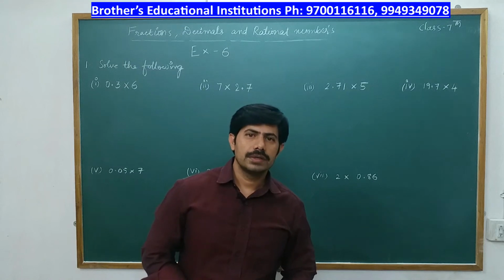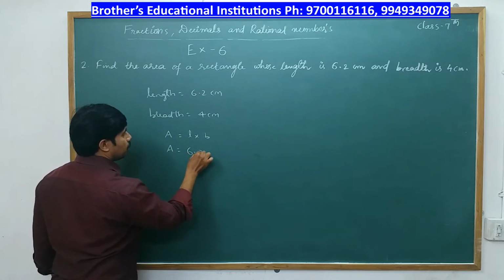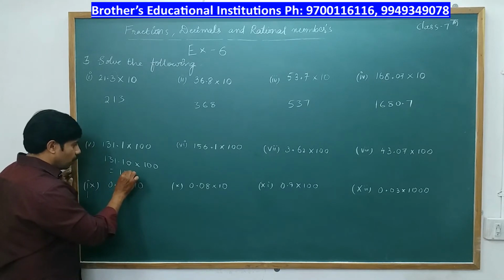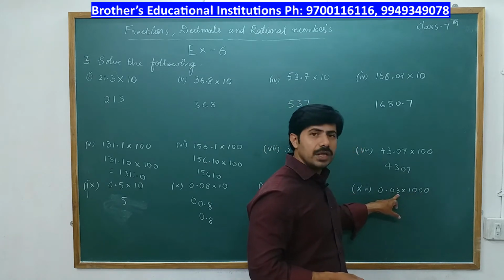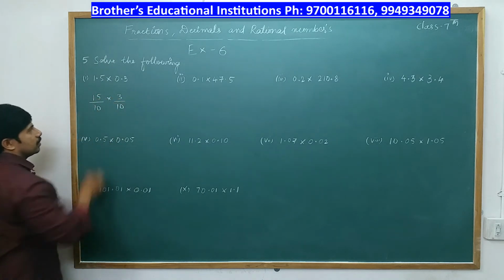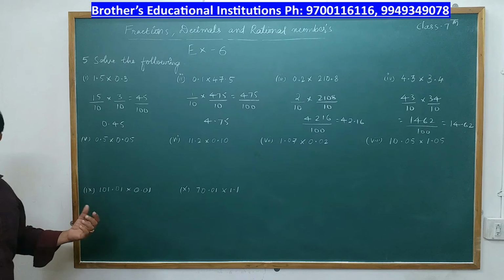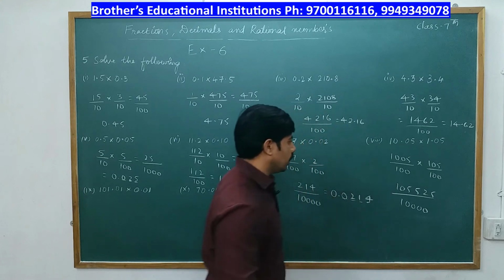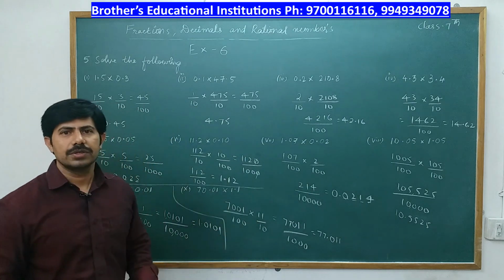7 Fractions Decimals and Rational Numbers (Maths 7th Class)